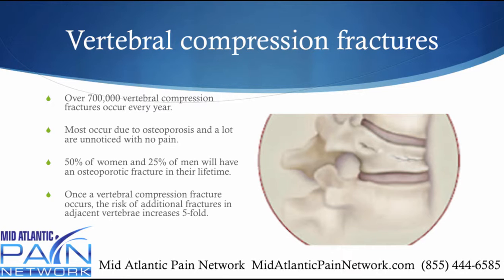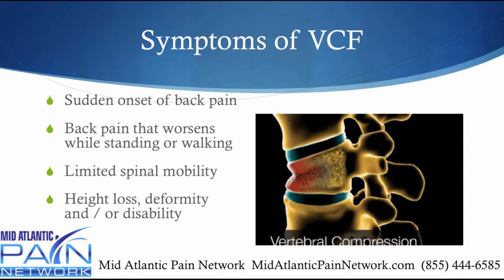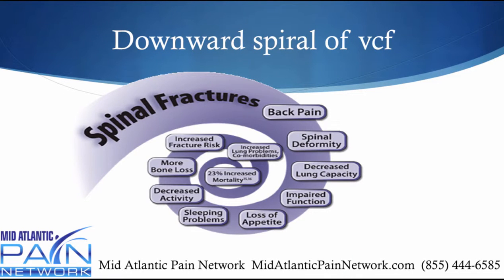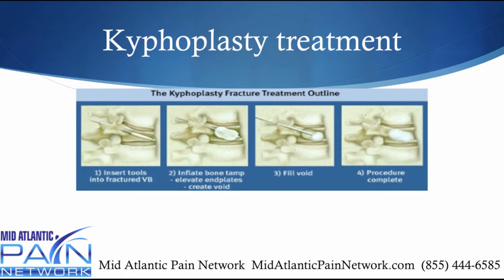Overview of Kyphoplasty for Vertebral Compression Fracture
Kyphoplasty treatment has been revolutionary for the treatment of vertebral compression fractures. Pain relief is usually instantaneous, and the risks are very low.

The Maryland and Virginia pain management doctors in the Mid Atlantic Pain Network offer kyphoplasty procedure for spinal fractures.